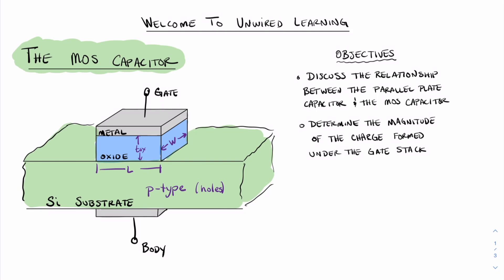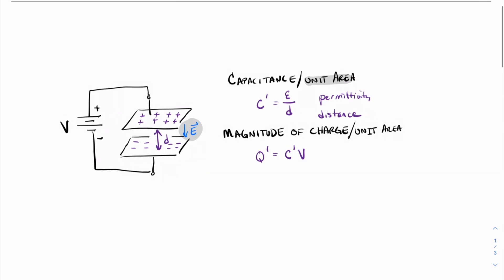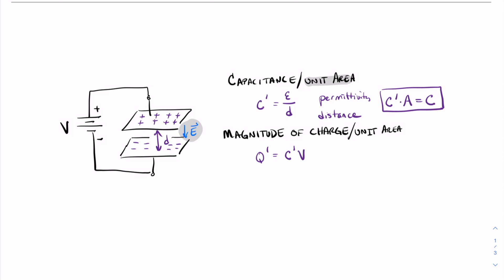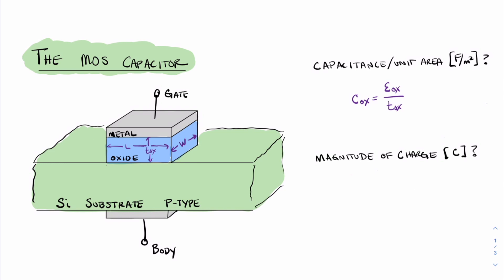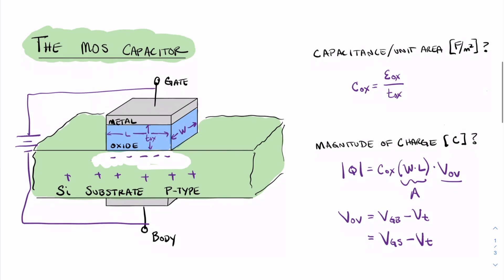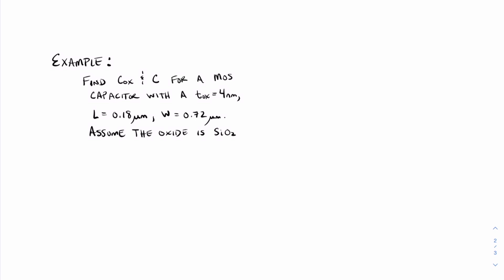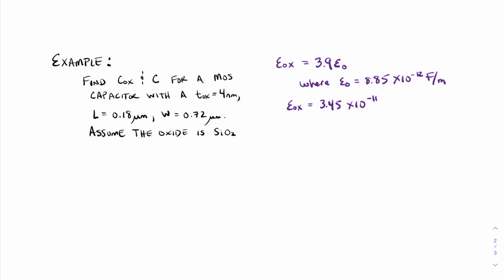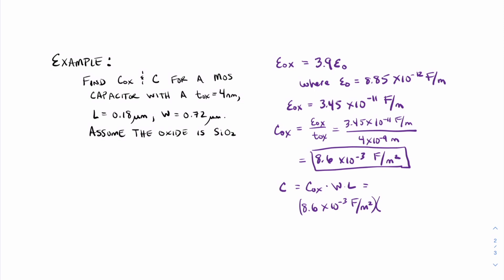The MOS Capacitor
This video is about The MOS Capacitor, its relationship with the parallel plate capacitor, and concludes with an example calculation for the capacitance of a MOS Capacitor.